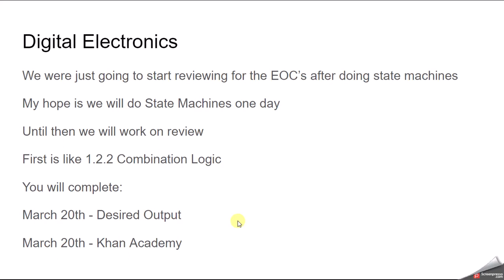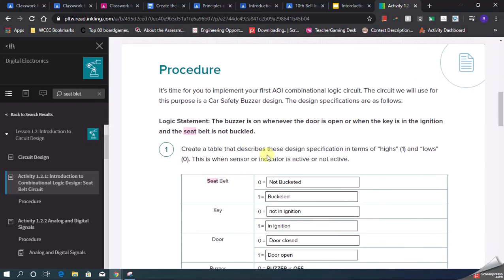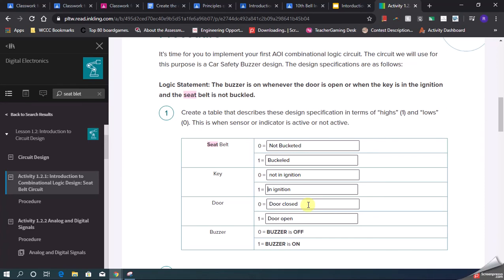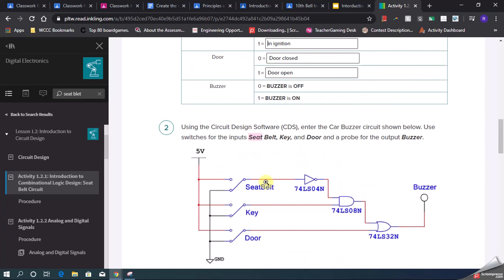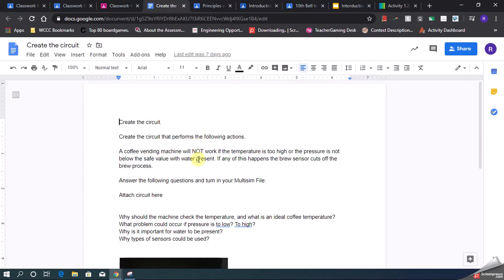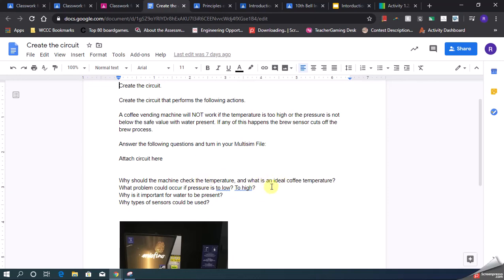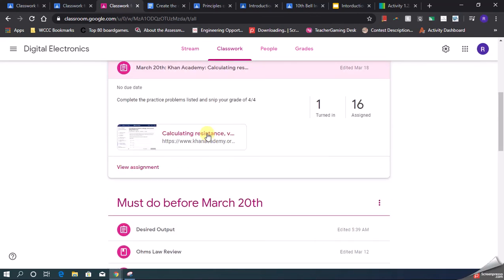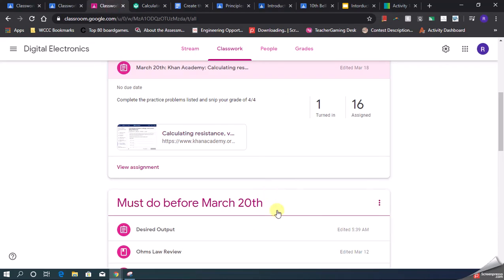DE 1 March 20th